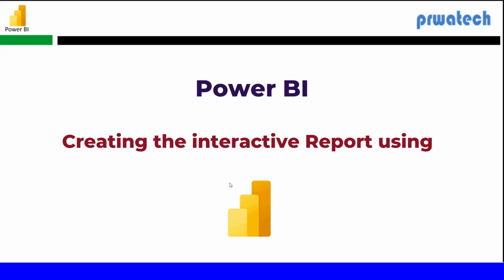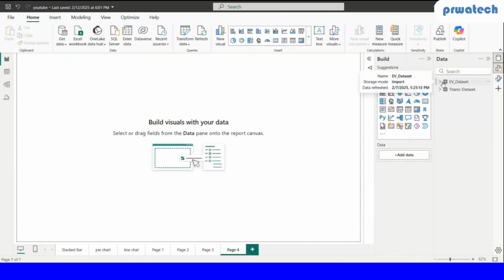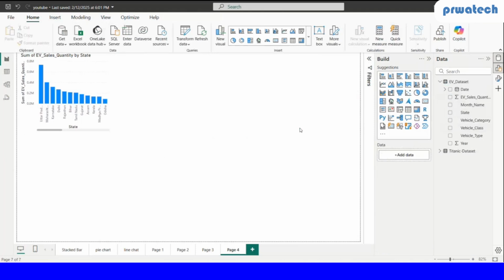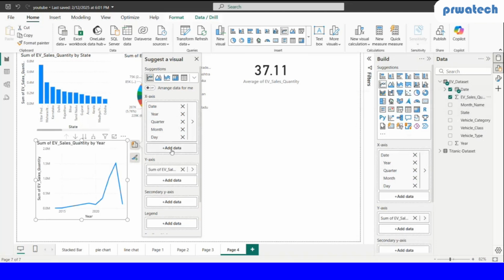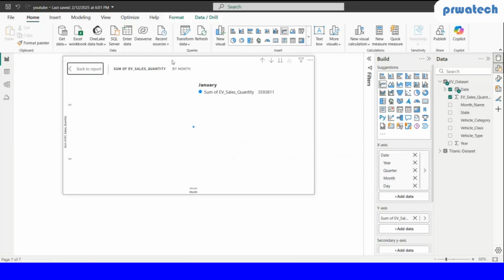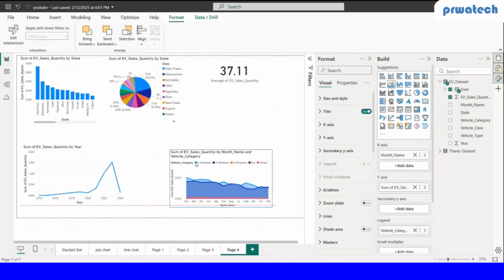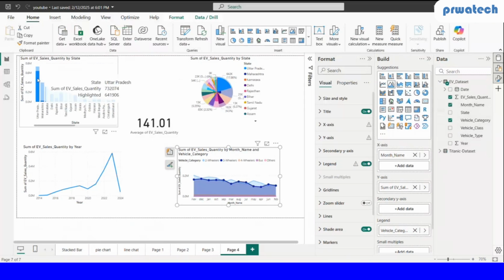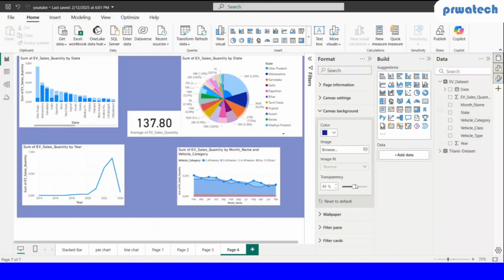Creating the interactive Report using Power BI | Prwatech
🚀 Create Interactive Reports in Power BI | Step-by-Step Guide 📊

In this video, we’ll walk you through the process of creating an interactive report using Power BI. Whether you're a beginner or looking to enhance your skills, this tutorial will help you understand data visualization, dashboards, and interactive elements in Power BI.

🔹 Topics Covered:
✅ Importing and transforming data
✅ Creating visualizations & dashboards
✅ Adding interactive elements
✅ Best practices for reporting

📌 Power BI is a powerful business intelligence tool that helps you analyze data and make informed decisions. Watch till the end to learn how to build dynamic reports that drive insights!